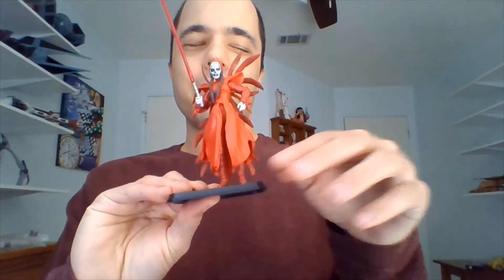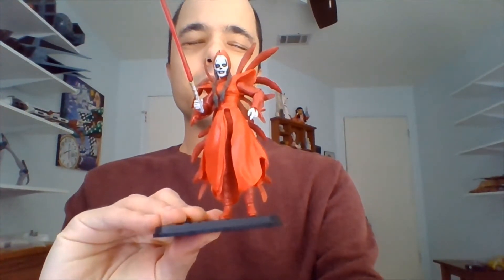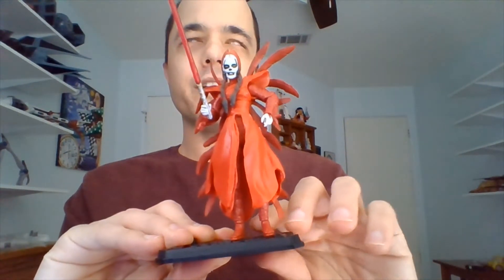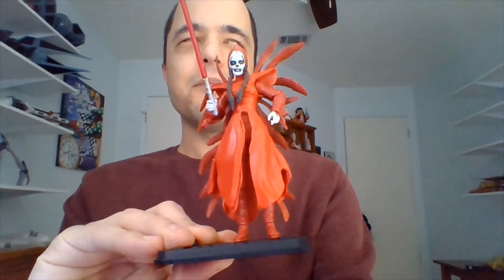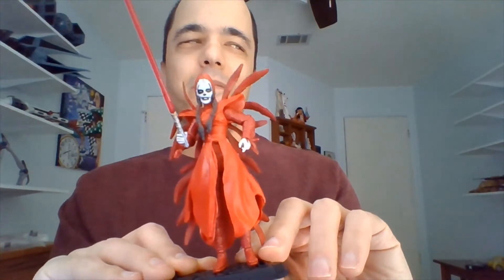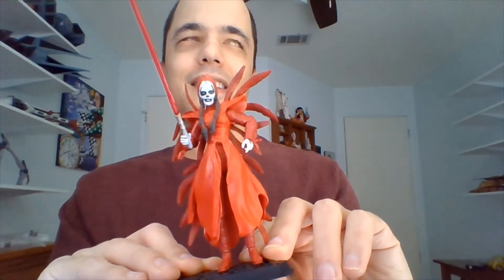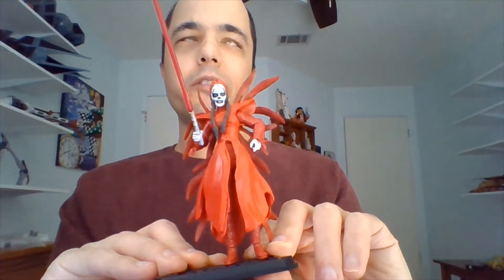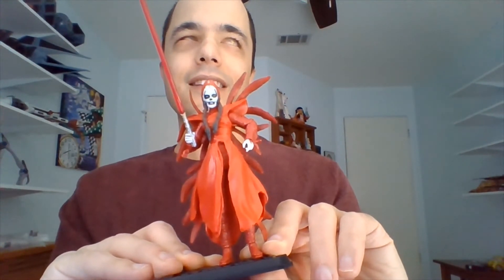Guy Born Blind Reviews Hasbro's Star Wars Clone Wars Mother Talzin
Check out the link to the Star Wars figure/vehicle review/vlog playlist at the beginning of this description for more. A look at Mother Talzin from a totally blind guy's perspective. Forgot to mension she was expertly voiced by MMPR's own Barbara Goodson in the vid.